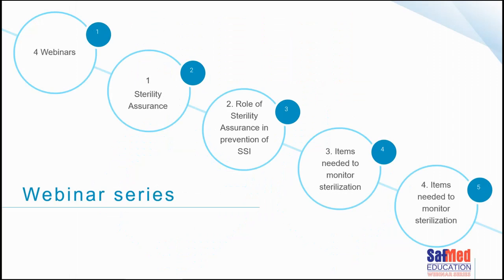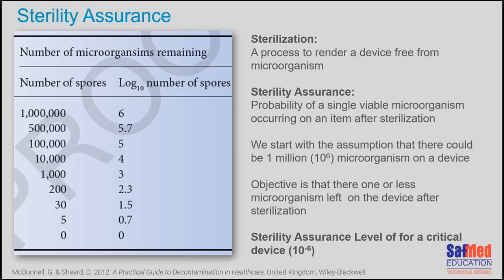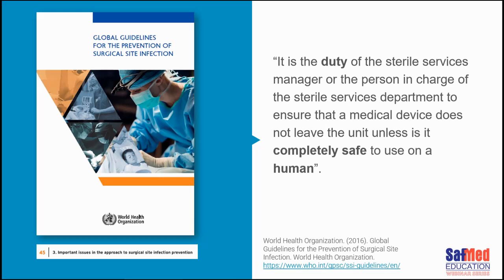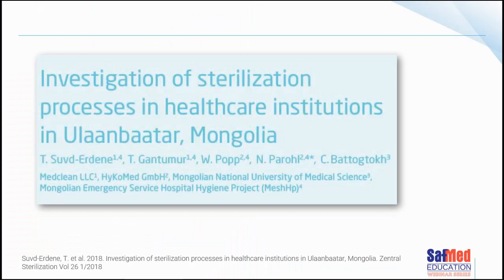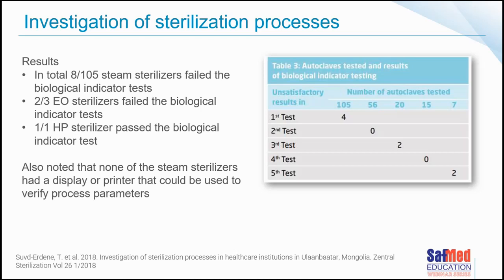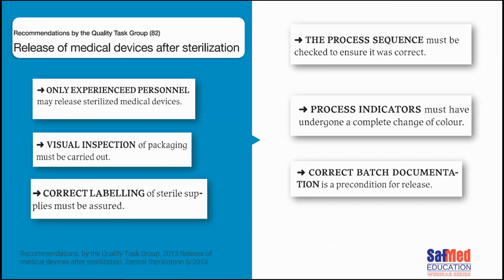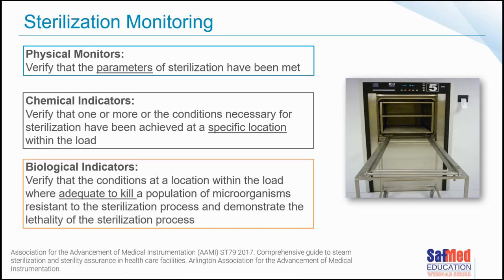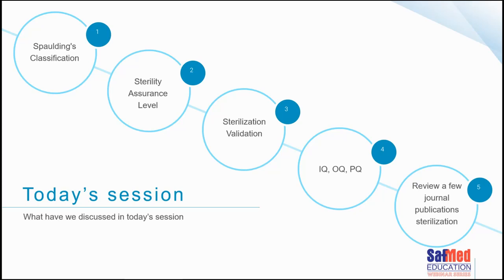SafMed 2021 Sterility Assurance Monitoring Webinar 1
In these 4 Webinars we will take an in-depth look at the concept of Sterility Assurance, Sterility Assurance Monitoring and how it ties in with prevention of Surgical Site Infections.

We will review published papers from a variety of professional journals, relevant ISO and SANS standards and the latest International Guidelines.